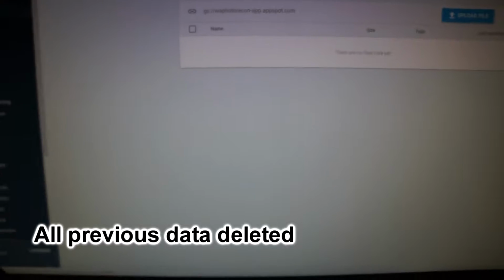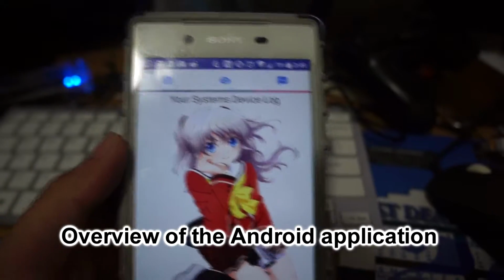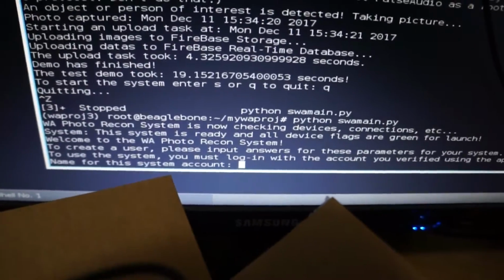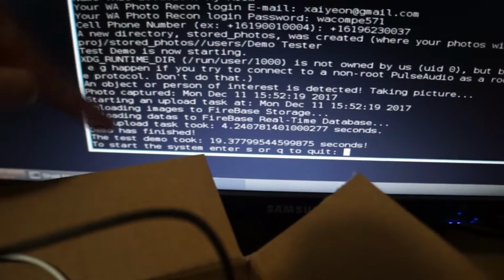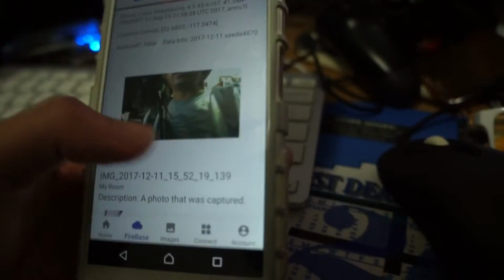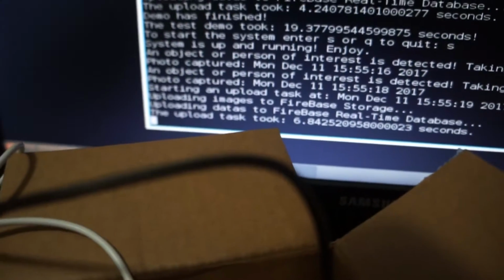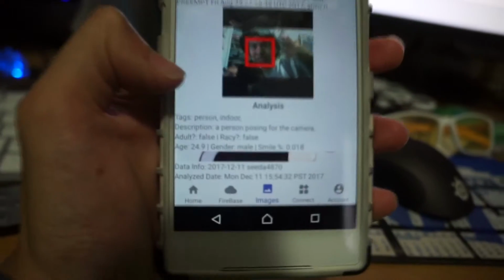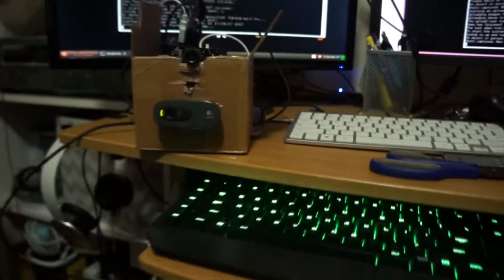WA Photo Recon System (Wi-Fi Security Camera with App) Compe571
The amazing WA Photo Recon System product demonstration video. Here I created an Android Application and made a program for the BeagleBoneBlack Wireless to be a security camera. It uses IoT and other awesome features. The Android application also has awesome features.

This is just a prototype, but I could make it the real deal and better. The project was made in a span of 3 months for a class in University.

WA Photo Recon System (Security Camera) Compe571